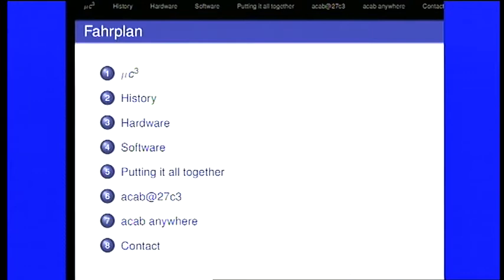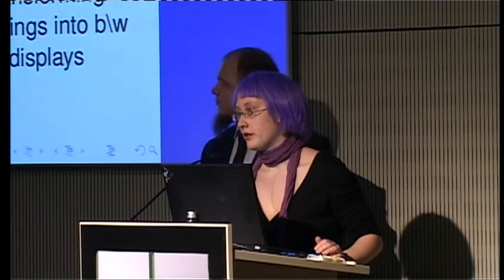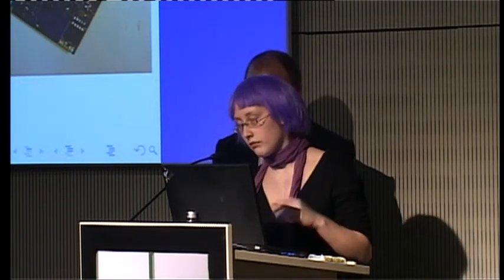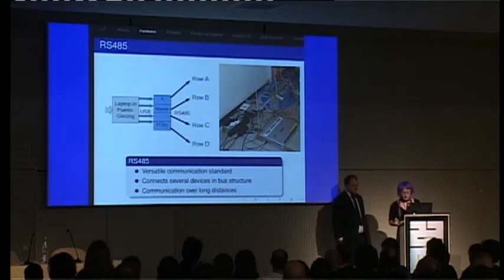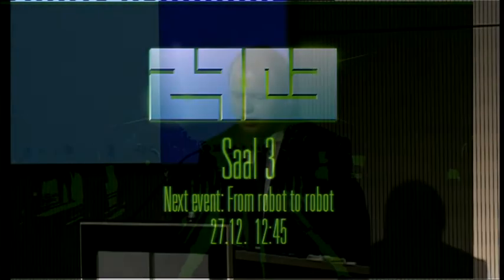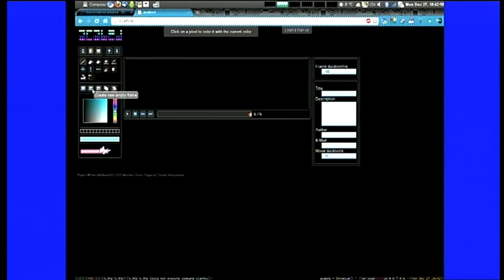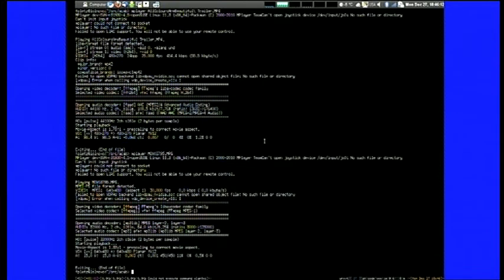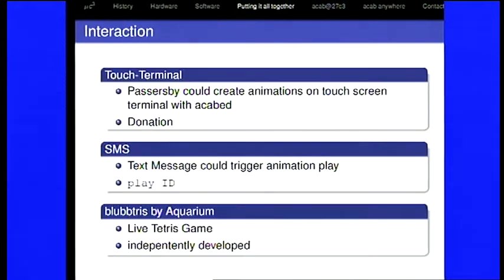[27C3] (en) AllColoursAreBeautiful